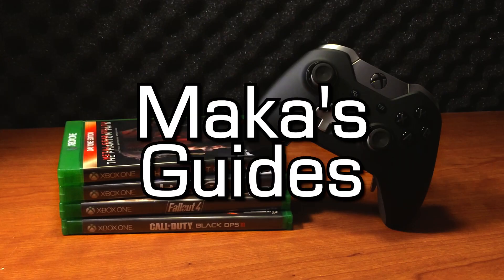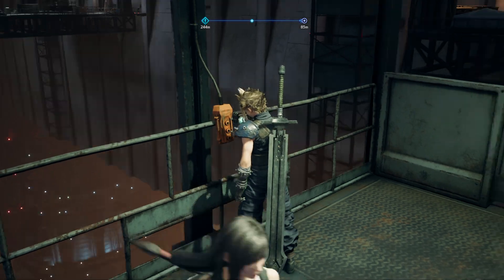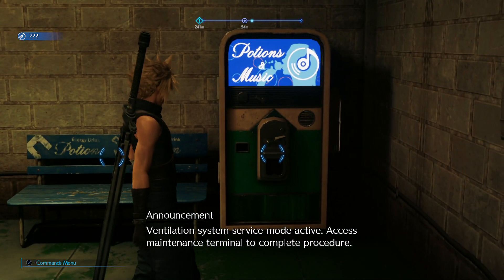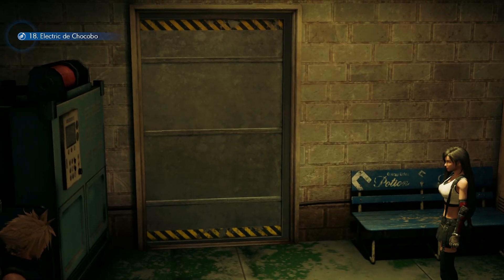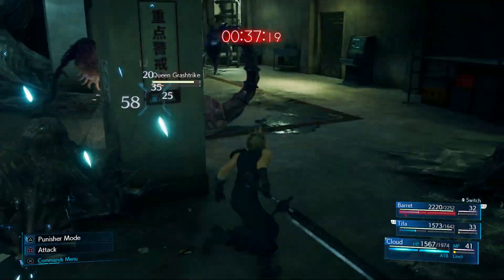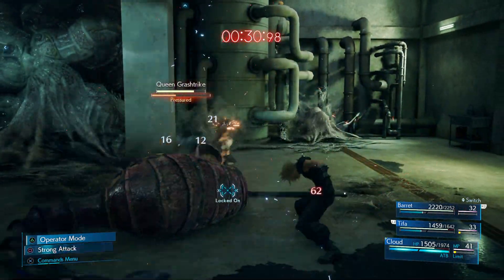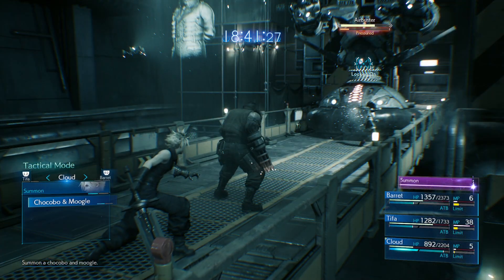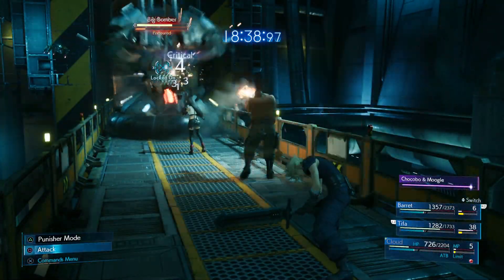Final Fantasy 7 Remake - Chocobo and Moogle Summon - Cleanup Crew Trophy Guide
Final Fantasy 7 Remake - Chocobo and Moogle Summon (How to Unlock) - Cleanup Crew Trophy Guide - Obtain the Chocobo & Moogle materia

Additional thanks to: NoblestSteed, Inferno21, ElDylto1612, BulletMastery, Hixooonnn, kautzman11, AH Howesy, and ThatNlCKster.